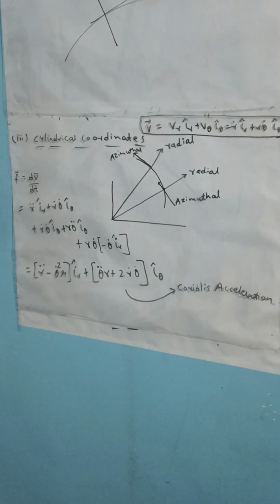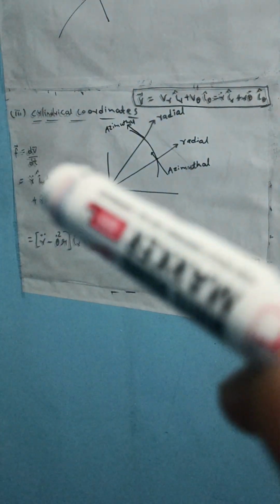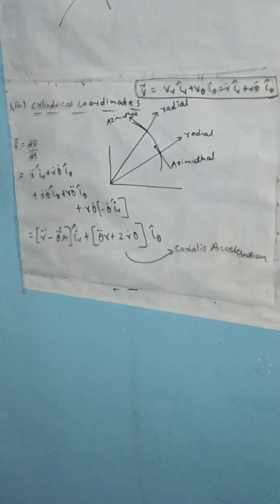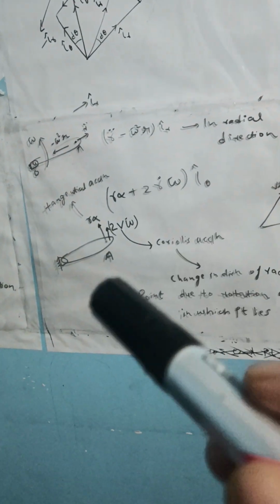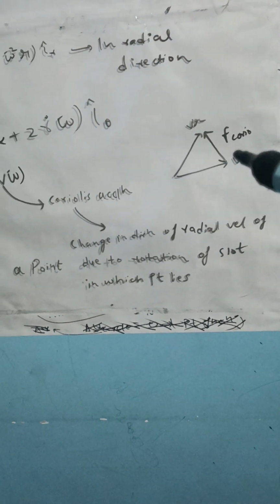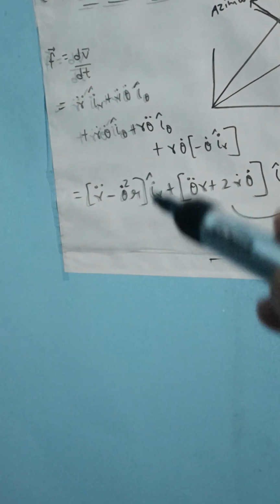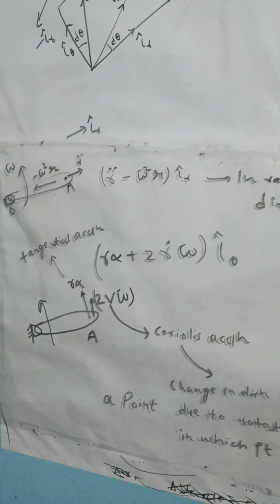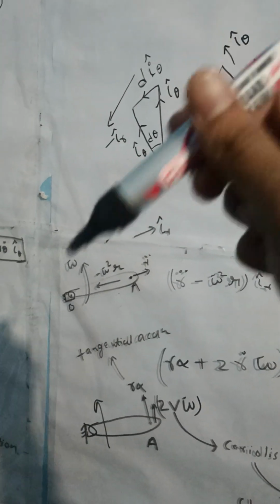(radial , centripetal , tangential and coriolis ) - All types of Acceleration ♥️🔥💯